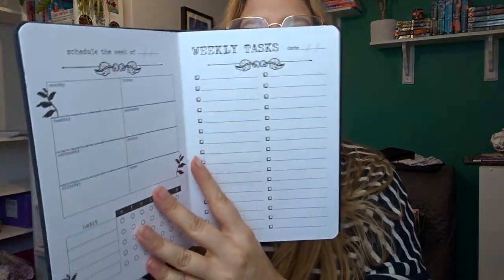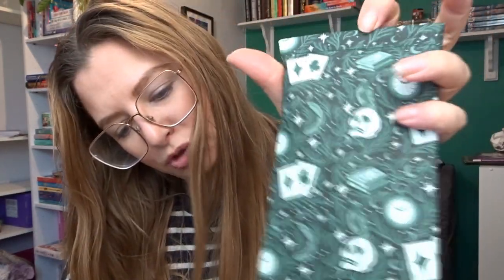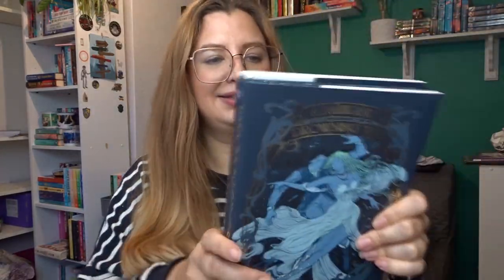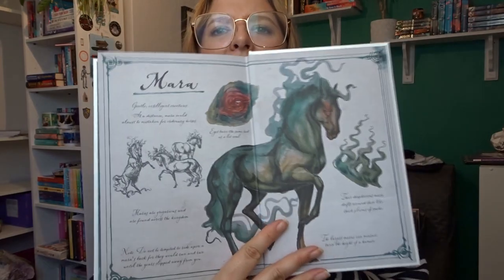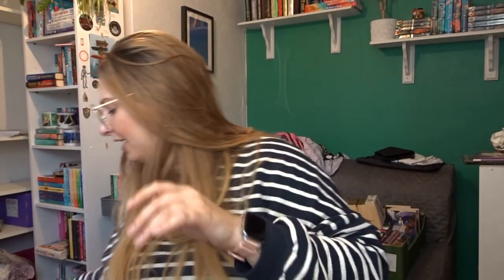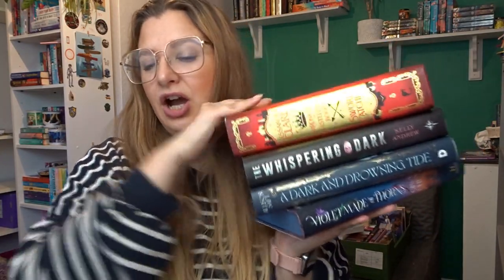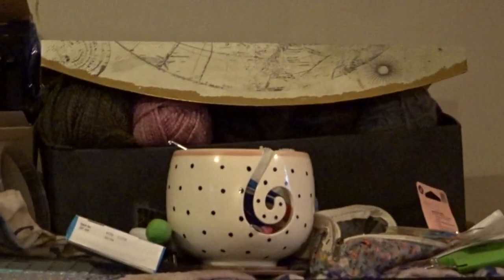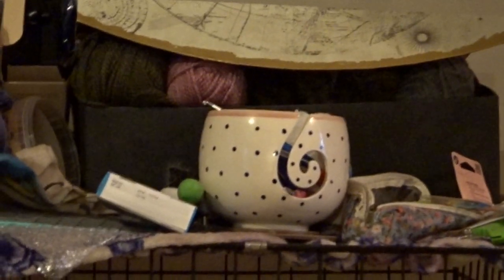Book Box Battle: Episode 10! Can I find a new favourite? 🪶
Welcome to the ninth installment of Book Box Battle! 📚✨

In this video, I unbox the Illumicrate September boxes, and  pit five books from subscription boxes against each other to see which one intrigues me the most to read in full!

Amazon Wishlist

Maximize your reading experience with the best books from subscription boxes! Which one will you choose? Watch now to find out! 📦📚✨